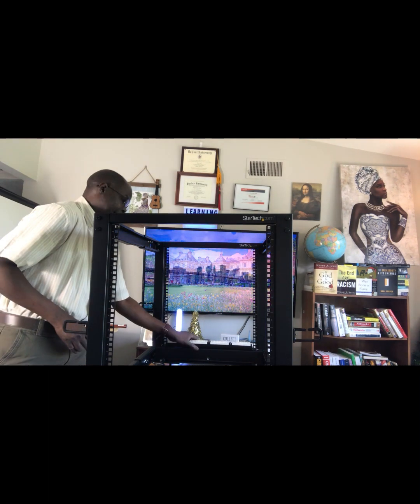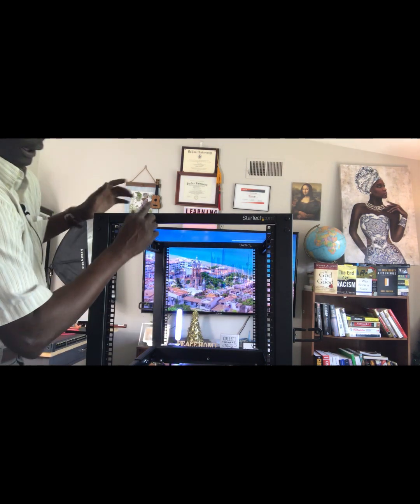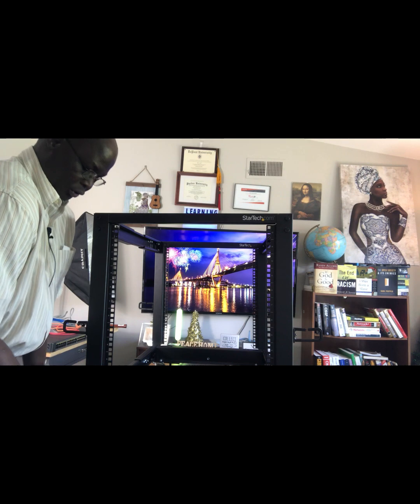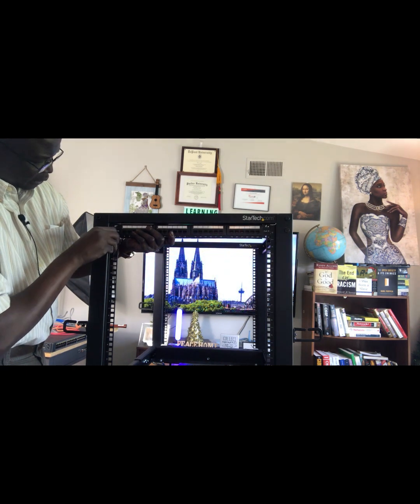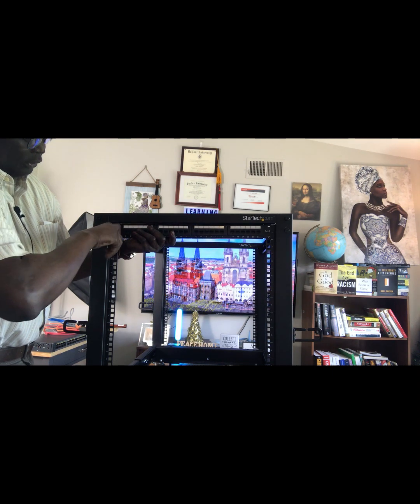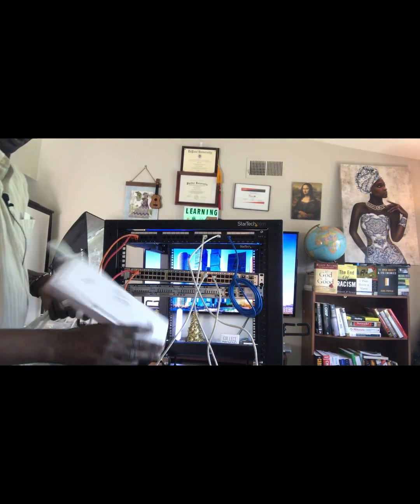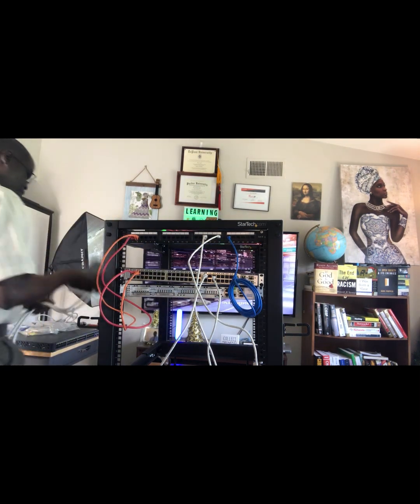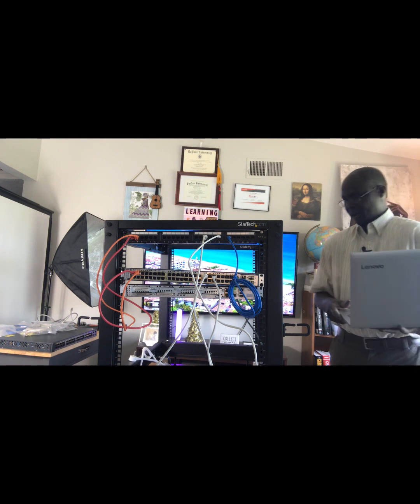Installing patch panel ,router and switch on 12 U home network rack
Installing patch panel, router, and switch on12 U home network rack

Network server rack
Network concept